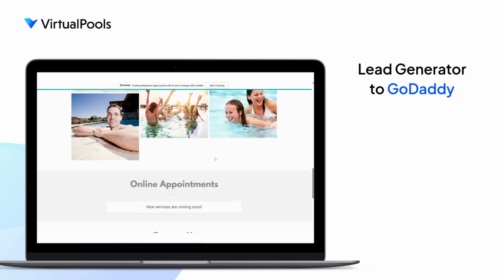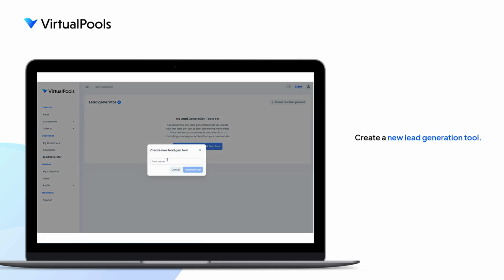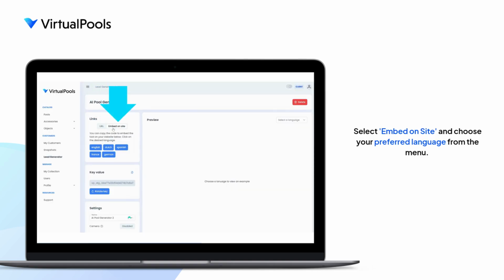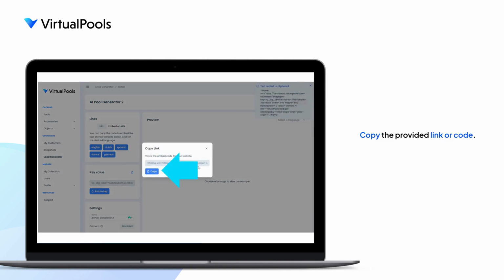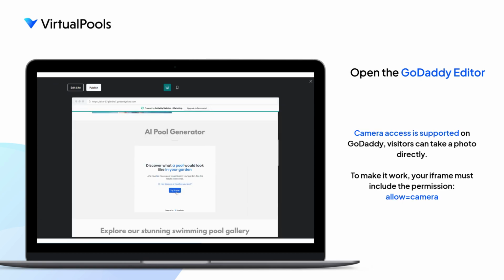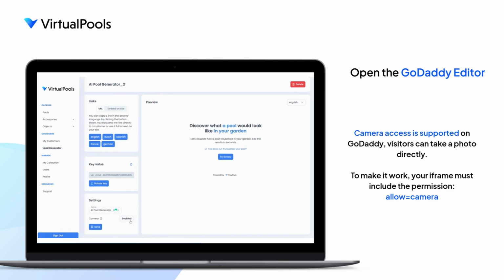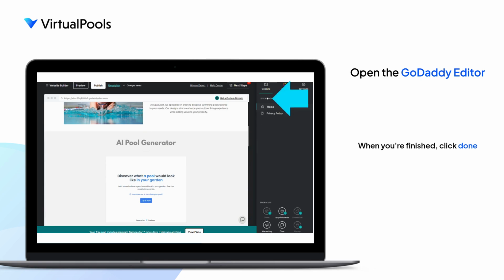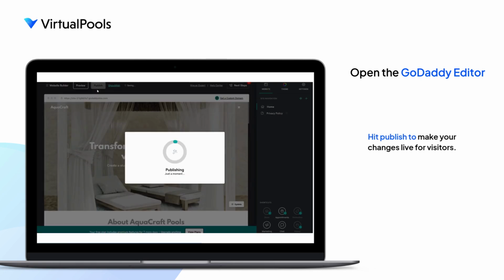Lead Generator Tutorial - How to add the Lead Generator to GoDaddy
Convert website visitors into qualified pool design leads seamlessly. This tutorial provides a clear, step-by-step walkthrough for embedding the VirtualPools Lead Generator on your GoDaddy site, quick, easy, and code-free.